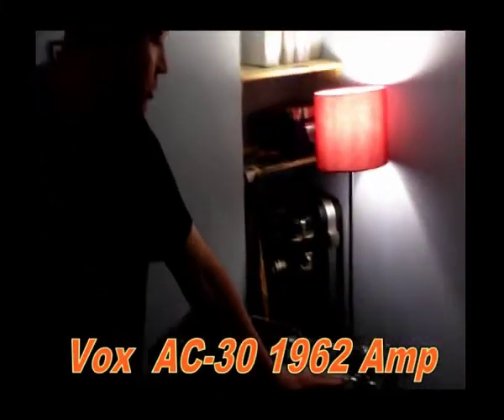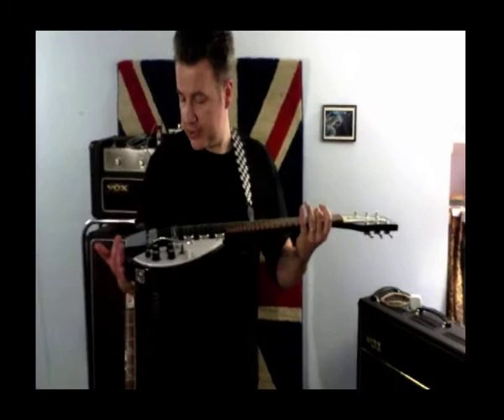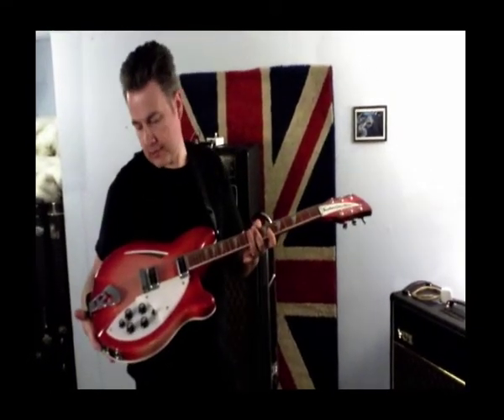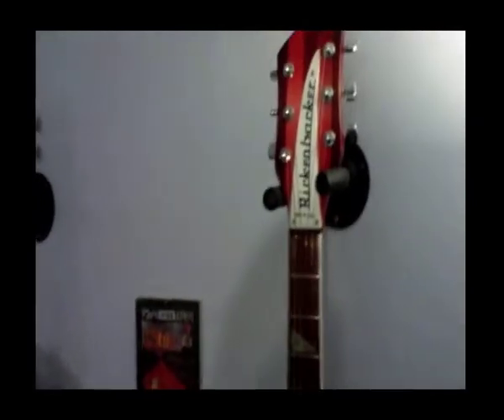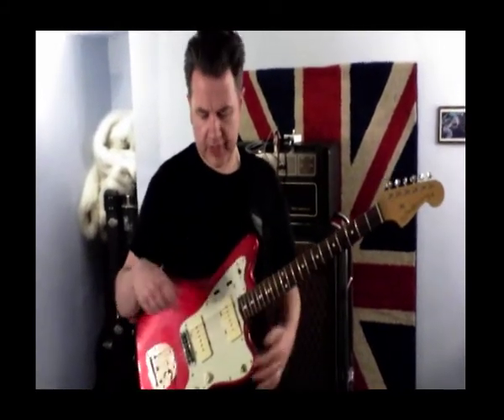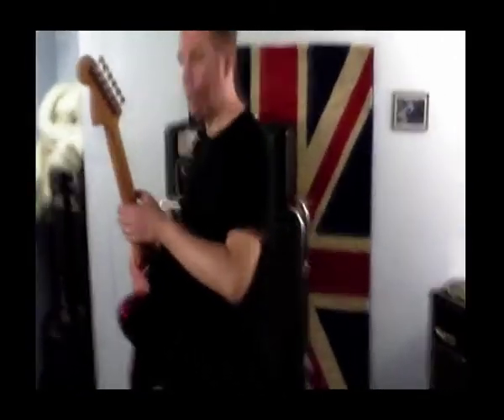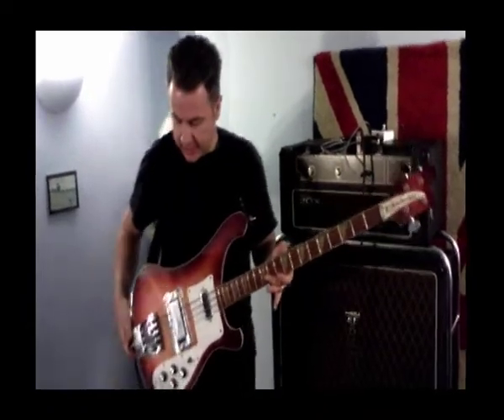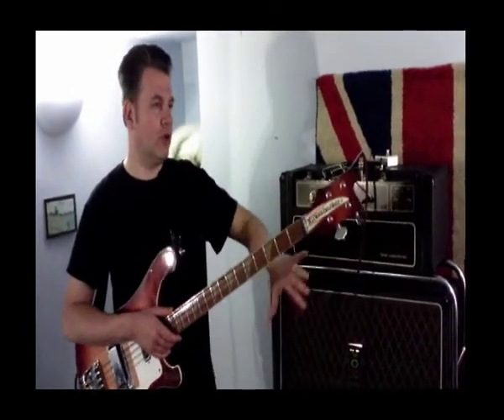MSc Project_BritPack_Sample_set_Vol1_Taster.mov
This is my MSc Project, not complete yet but will be. It is a 'Sampling Project' - vintage Guitars & Basses from - Rickenbacker, Fender, Epiphone and Hofner. It will eventually [i'm hoping anyway?] to be a VST to sell, so if anyone is interested?